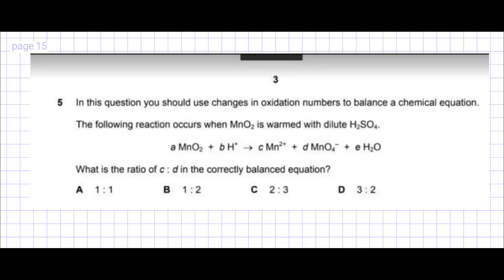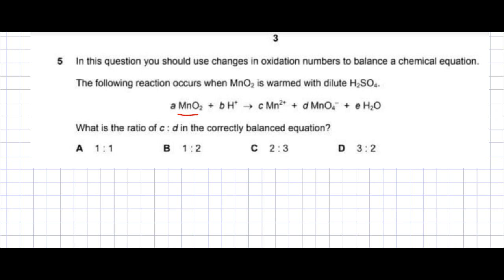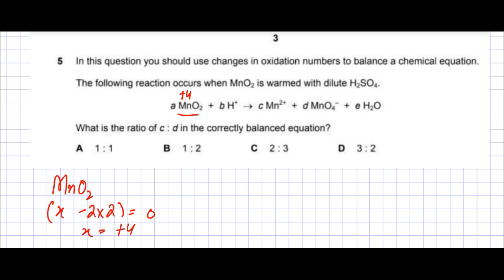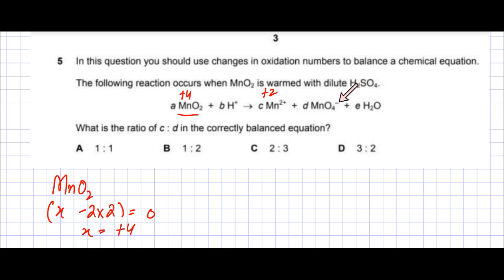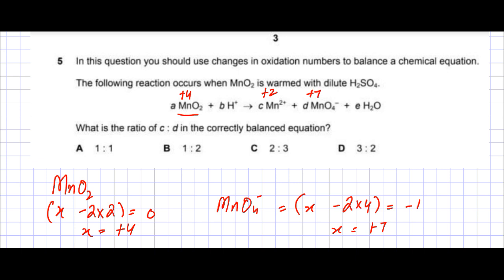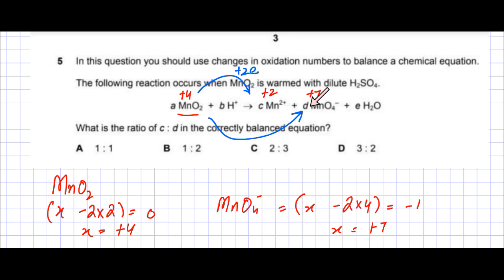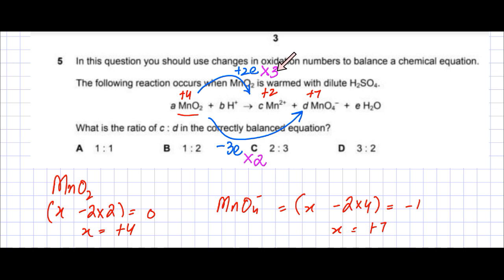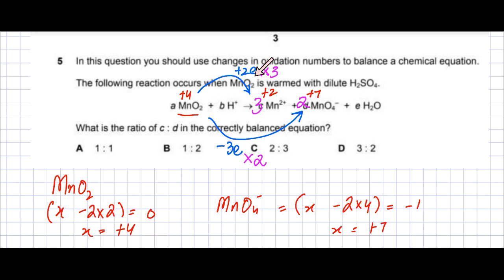Balancing Redox Equation | Disproportionation | MnO4- Mn2+ MNO2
We have made a special group where all of Cambridge students can get their questions answered for free from our experienced teachers.